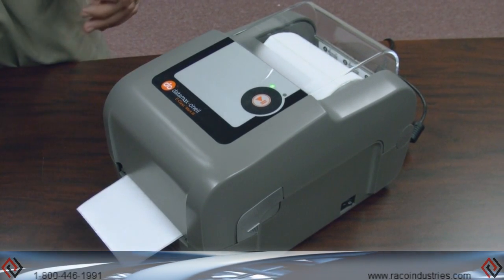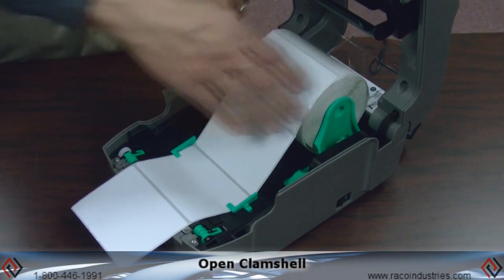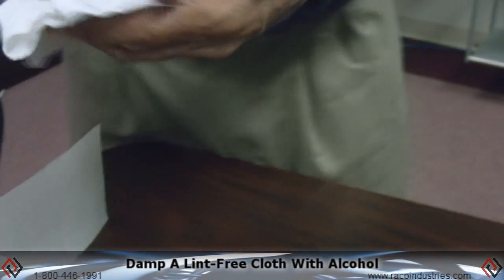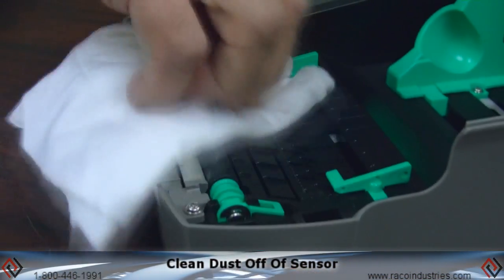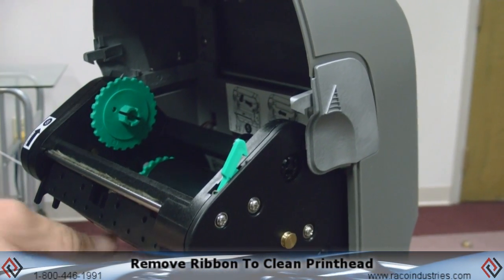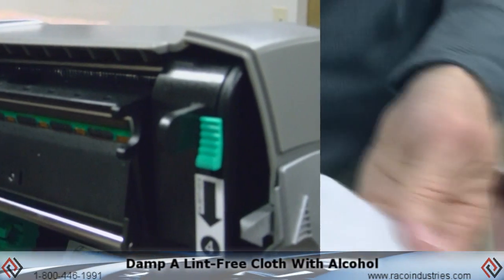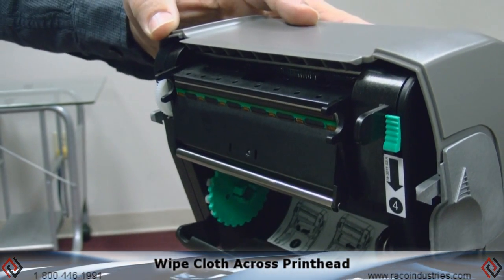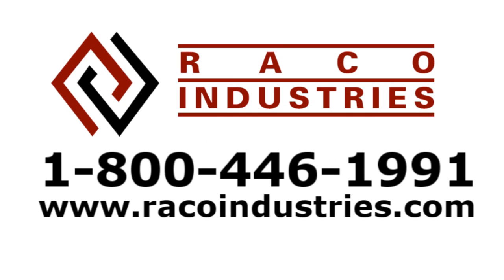Cleaning The Datamax-O'Neil E-Class Mark III Printer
Technical Services Manager Bob Bruner demonstrates how to clean the printhead on a Datamax-O'Neil E-Class Mark III Printer.